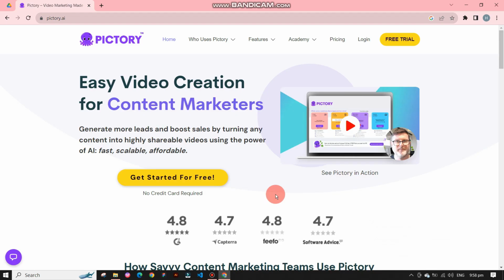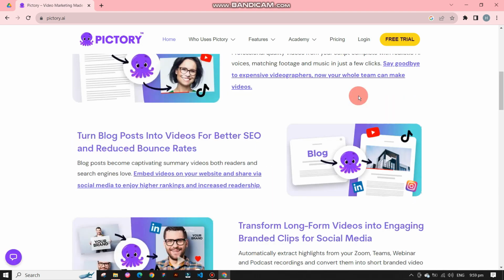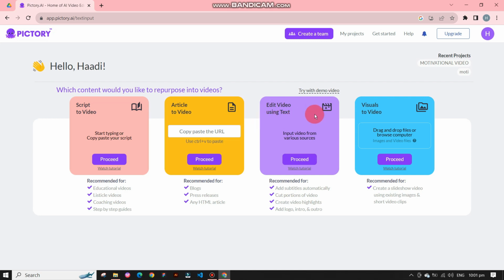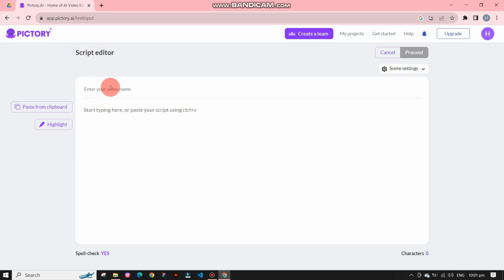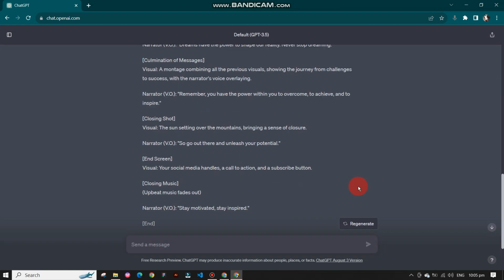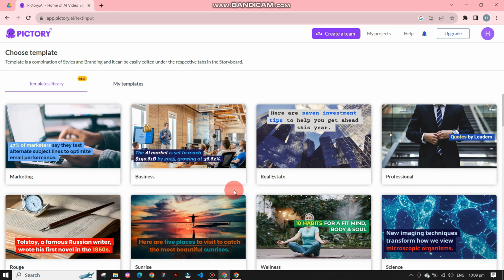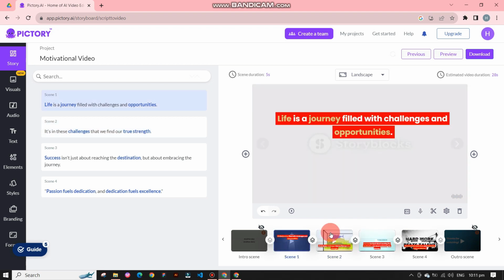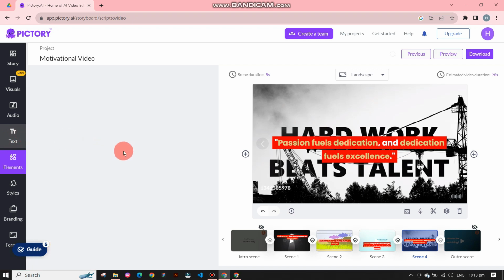CREATE AI GENERATED MOTIVATIONAL VIDEOS ON PICTORY (UNDER 5 MINUTES)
Welcome to the ultimate source of motivation and creativity! In this captivating video, we'll show you how to harness the power of artificial intelligence to craft inspiring, short motivational videos on Pictory, all in under 5 minutes. You're about to embark on a journey that will not only supercharge your content creation but also leave your audience yearning for more.

0:00 INTRO
0:04 TUTORIAL